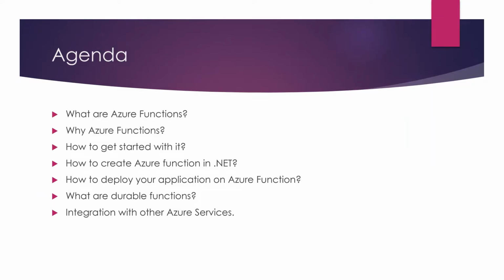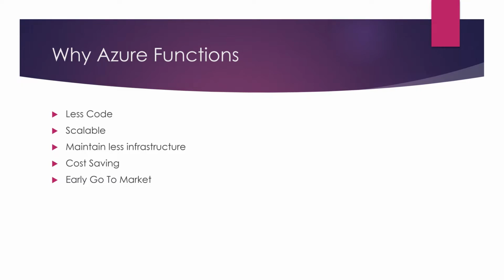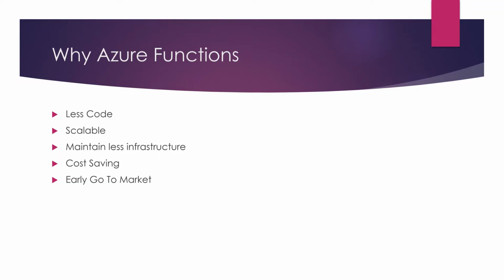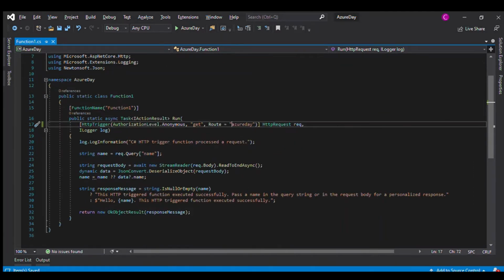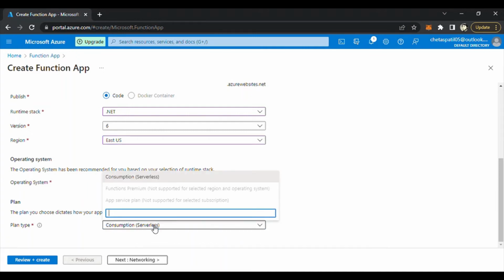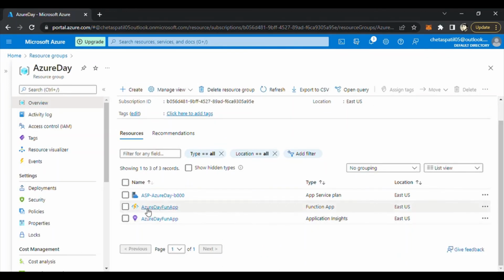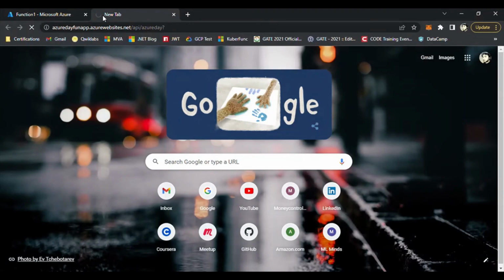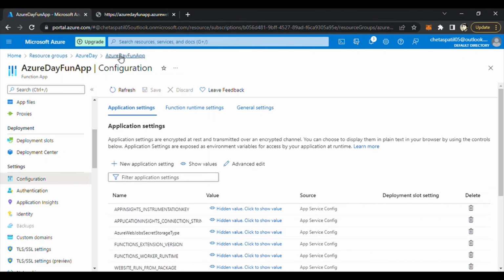Azure Day - Introduction to Azure Function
Azure Day -2022